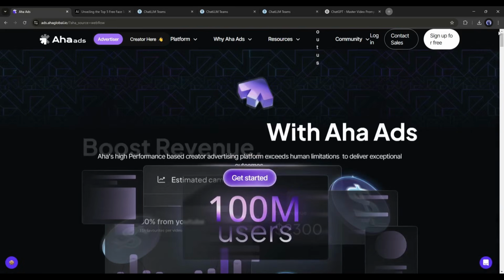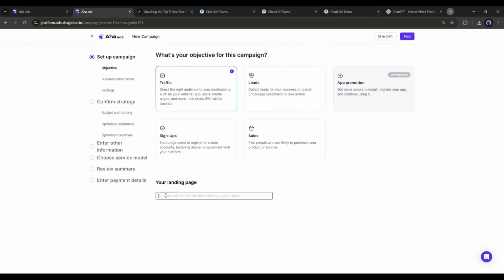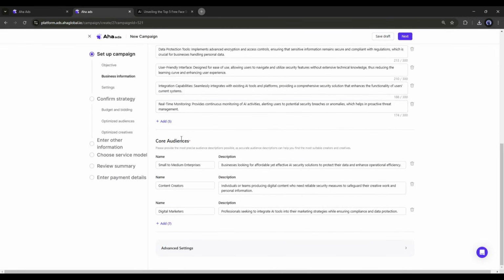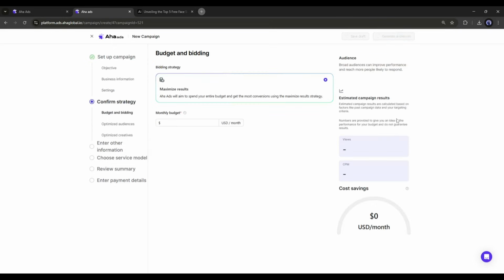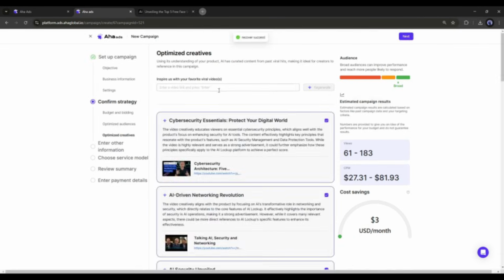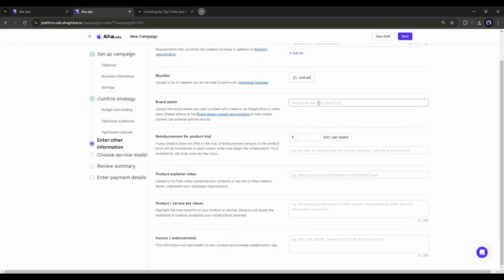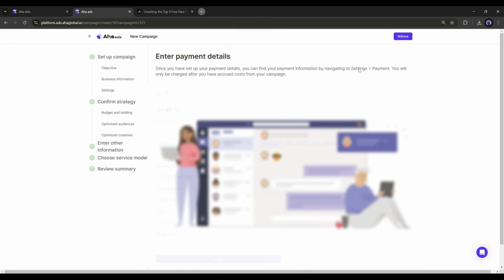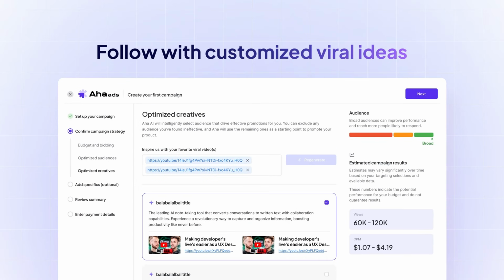How To Create A Paid Ads Campaign Using AI Tools Tutorial | Influencer, Google, Digital Marketing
How To Create A Paid Ads Campaign Using AI Tools Tutorial | Influencer, Google, Instagram,. Facebook, TikTok, YouTube, Digital Marketing . Boost Your Revenue Using AI Best AI Tool for Influencer Marketing Ads Camping Design. Aha Ads playing a great role in that case. Today we will know about Boost Your Revenue Using AI Best AI Tool for Influencer Marketing Ads Camping Design

How to Make Commercial Video Ads Using AI | Create Ads With This Free AI Tools | AI Video Generator

Here is the step by step process of Boost Your Revenue Using AI Best AI Tool for Influencer Marketing Ads Camping Design

📝 Video Breakdown:
00:00 Intro: Influencer Marketing
00:39 Aha Ads Google Ads Alternative
01:00 Aha Ads
01:19 Create Ads Campaign in Aha Ads
03:41 Optimize ads audience
05:30 Ads Campaign Output
05:40 Aha Ads Benefits, Boost Sells, Website Traffic and More
06:44 Conclusion

Ads Campaign is the most important fact in the era of Digital marketing. Free marketing isn't always effective now a days so people are spending lot's of money in paid campaign. Digital Marketing paid campaign using AI tools is also an interesting facts. For a paid campaign we need to collect lot's of data set of the users. In that case aha ads will help us a lot.

Aha ads is a new ads platform like google ads. It help us to create a effective campaign to get more traffic in website as well as it can help us to generate more sells.

In This Video we will know about aha ads campaign about Influencer marketing.

This Video Will Cover These Topics :Aha Ads Campaign, ads campaign google, ads campaign google Tutorial, paid campaign in digital marketing, how to create paid ads, local service ads, how to create a google ads campaign, how to create an Instagram ads campaign, ads campaign For YouTube Views, online advertising, google ads, google advertising, Aha Ads, Influencer Marketing, Internet Marketing